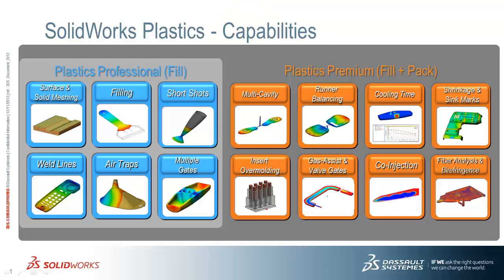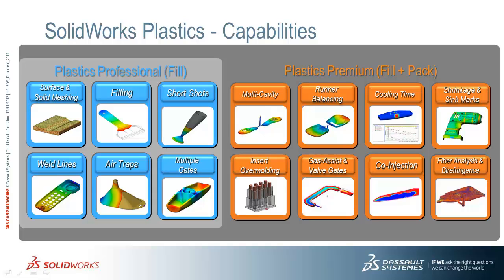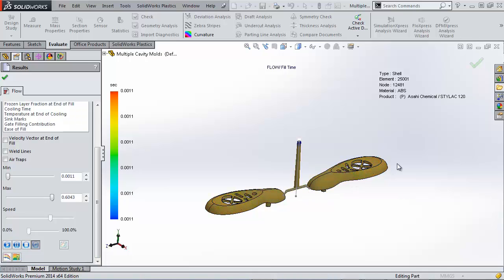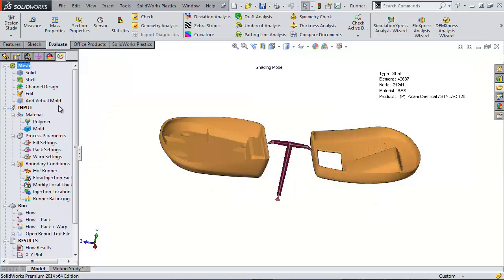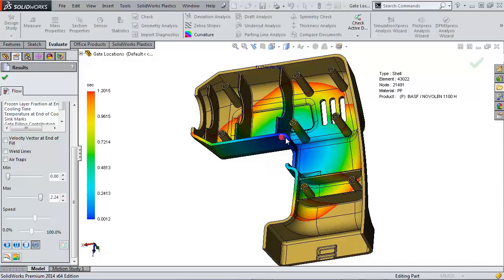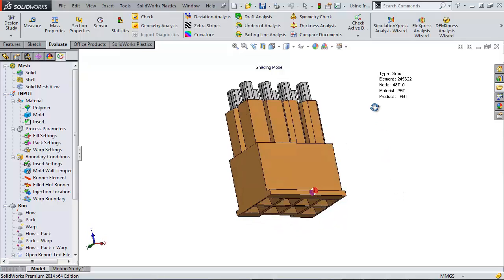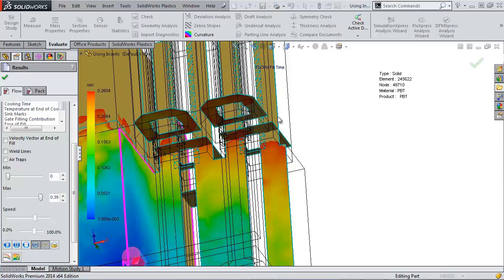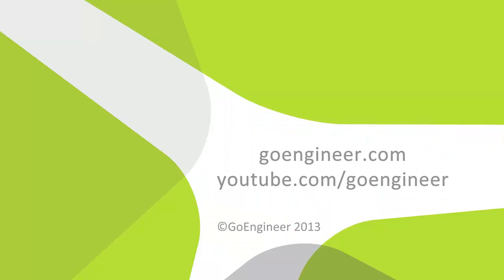SolidWorks Plastics Premium - Introduction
Learn the additional key features of SolidWorks Plastics Premium that enhance mold design by encompassing both the Fill and Pack phases.